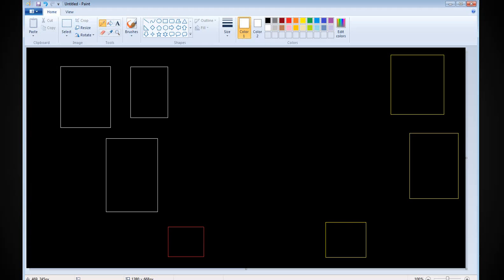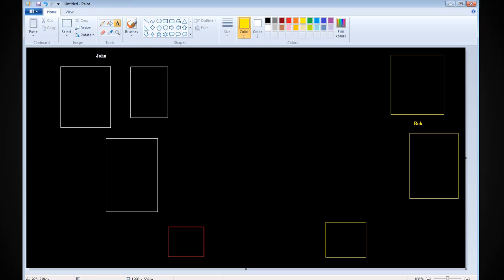TSQL: Tracking "Miscounts" or Inaccurate Results Across Multiple Tables